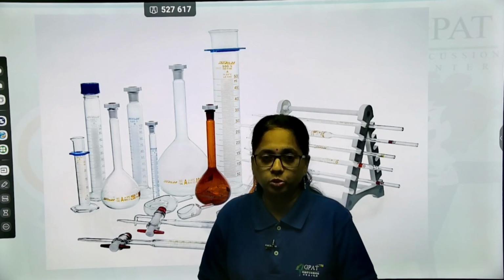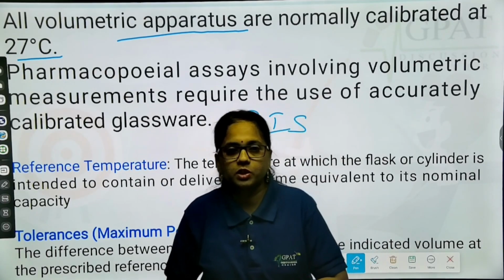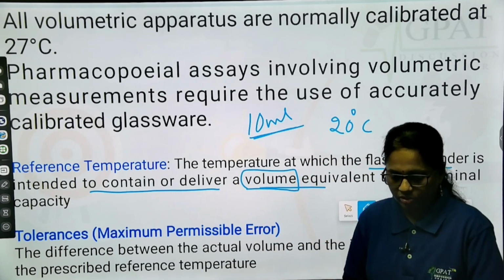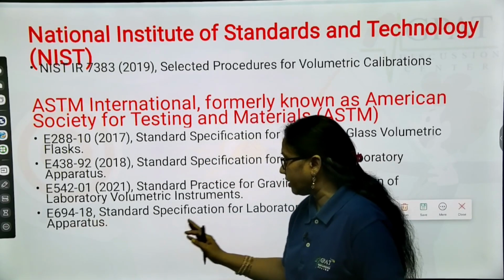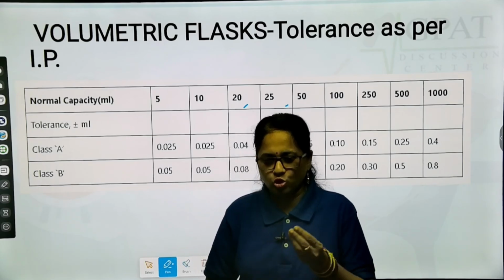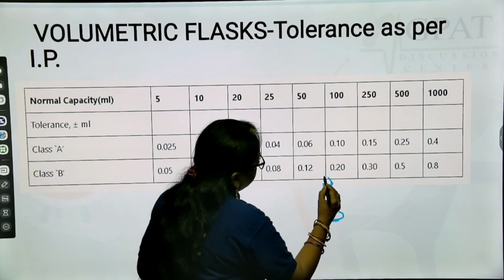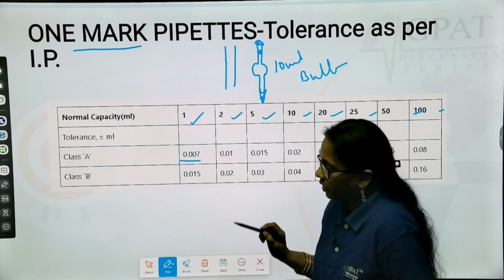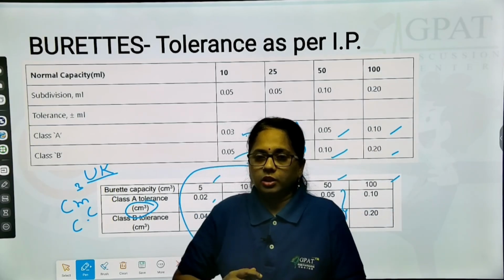Tolerance levels for Glassware Calibration- P' ANALYSIS | Pharma Thunderstorm |All exams preparation